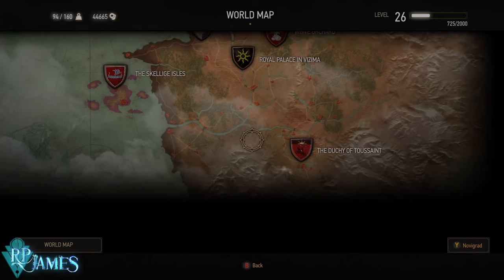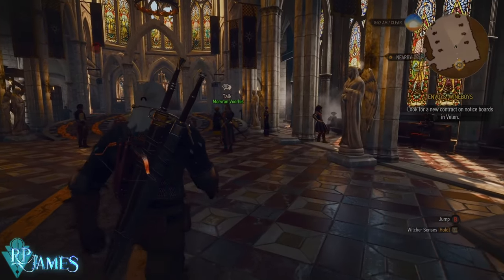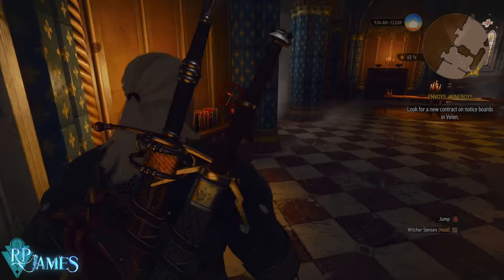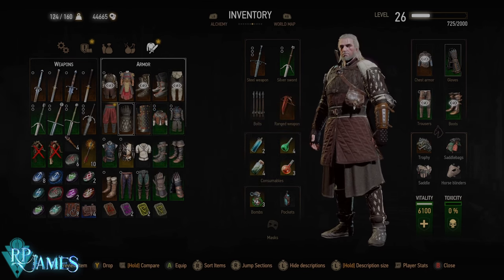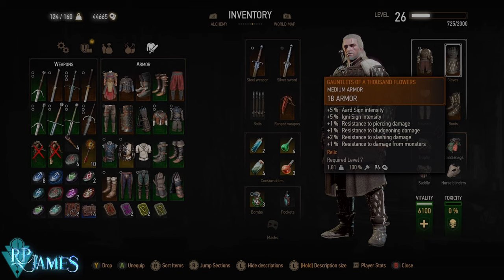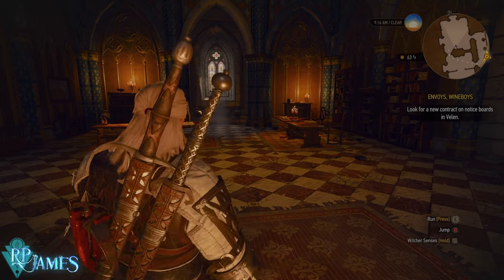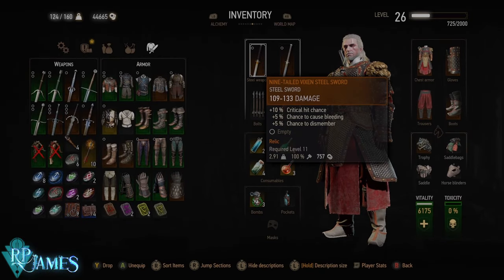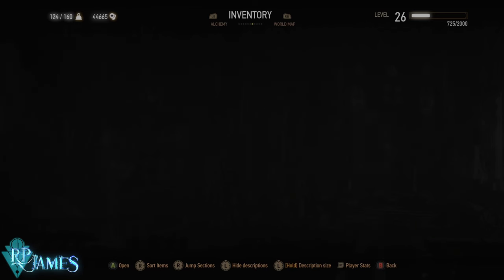The Witcher 3 White Tiger & Thousand Flowers Armor and Swords Location Guide